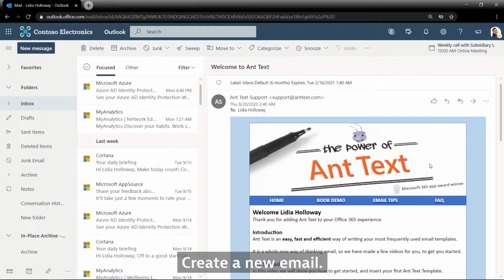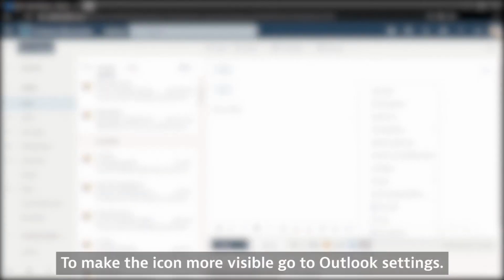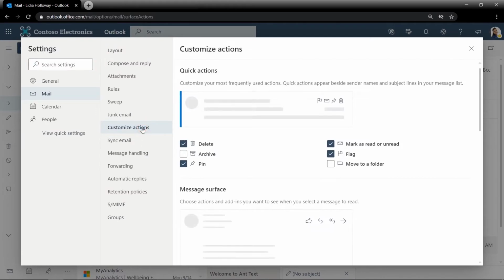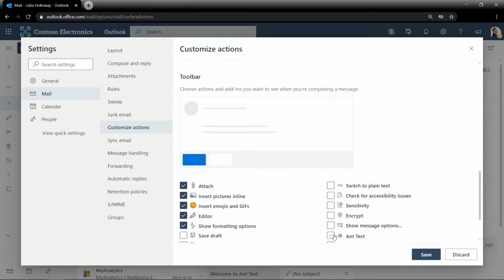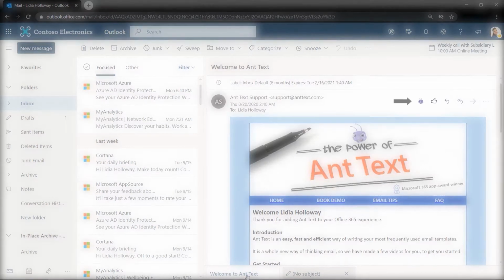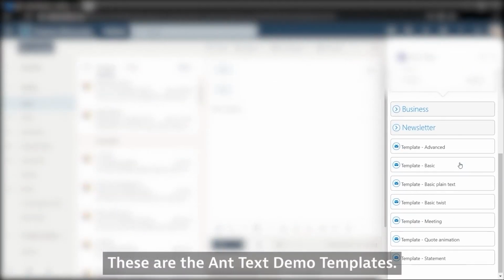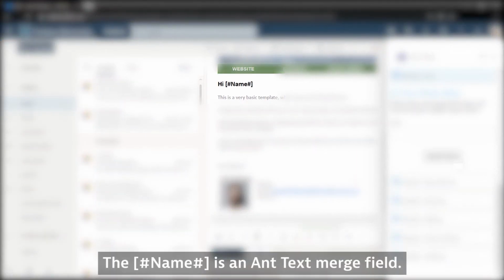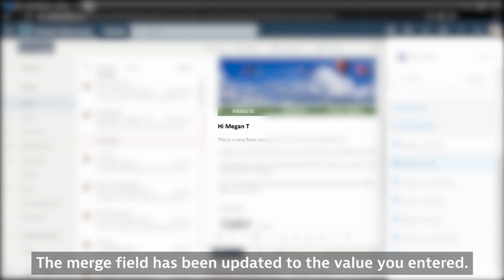Get started with Ant Text | Outlook Web App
Ant Text is an email sales and communication tool for companies that want to be more efficient, dynamic, and reduce errors in company branding through their email communications. This Outlook and Office 365 add-on allows its users to be more productive and time-efficient while offering customizable branding. The only thing that you need to get started is an Outlook mail account.

This Microsoft 365 add-on has already made email templates in it! This way, you can easily customize them and keep your company's branding. Furthermore, you can create your own templates and save them in your Ant Text folder for continuous use.

Since Ant Text is an Outlook add-in, it is very easy to get started. Work with a platform that you are familiar with and have everything in one place. Once you decide to get started with Ant Text, it will take you only a few minutes to start using it.

In this video, we are using OWA (=Outlook web app), however, everything should work the same in your Outlook desktop app (which we have a separate video for) or in your mobile app.

00:00 – 1:10 Add Ant Text to your Outlook

1:11 – 2:31 Navigation

2:32 – 2:41 Outro